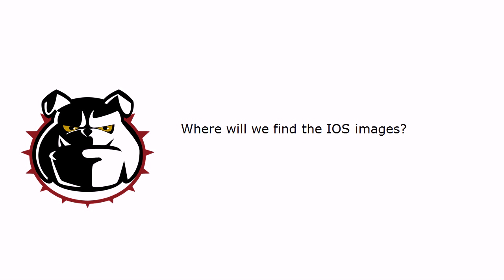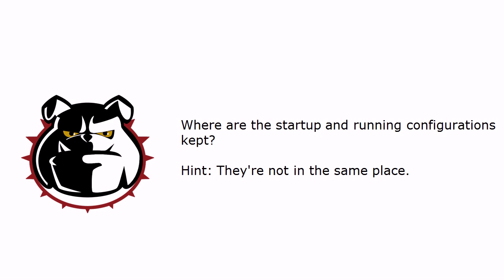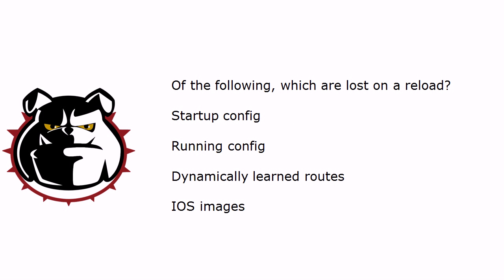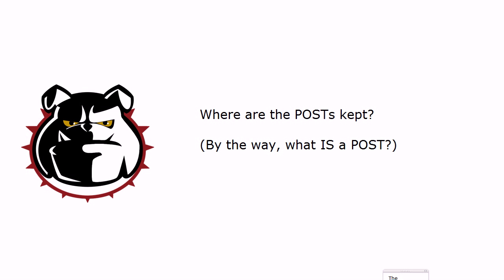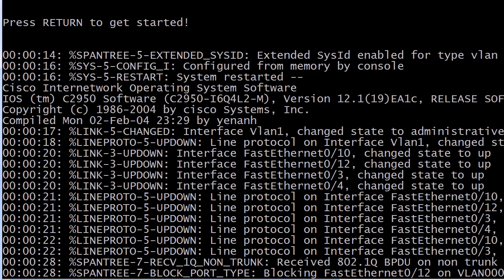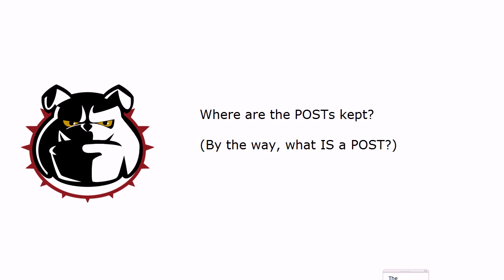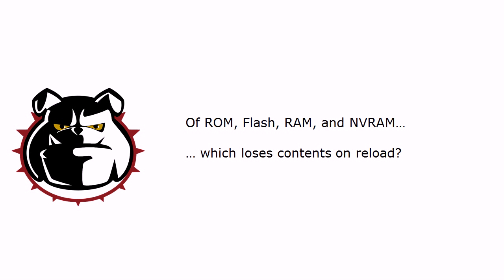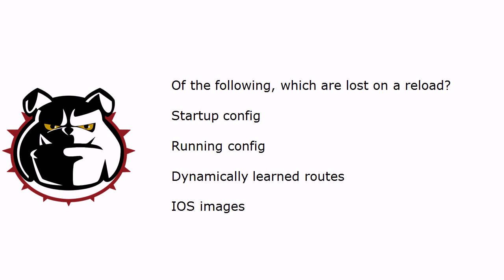CCNA Video Flash Card Exam: RAM, ROM, And More!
to gain unlimited access to my CCNA On-Demand Video Boot Camp!

In today's CCNA and CCENT Video Flash Card exam, your knowledge of RAM, ROM, Flash, and NVRAM will be tested - as will your knowledge of their contents and what happens on a Cisco router reload!

Chris Bryant
CCIE #12933
"The Computer Certification Bulldog"